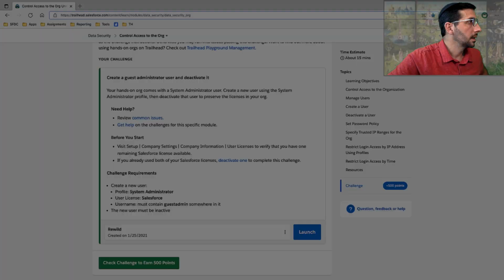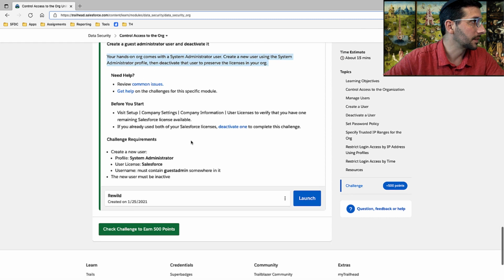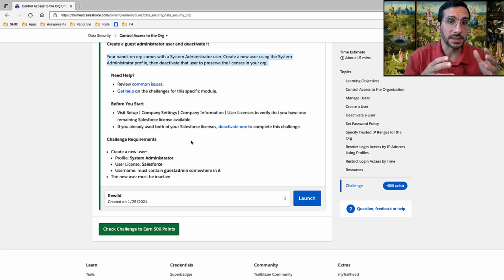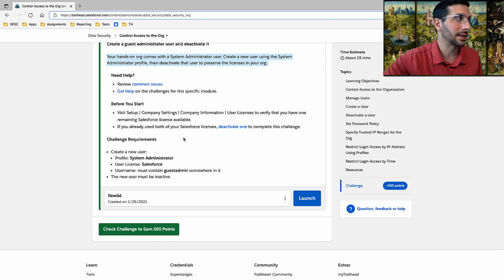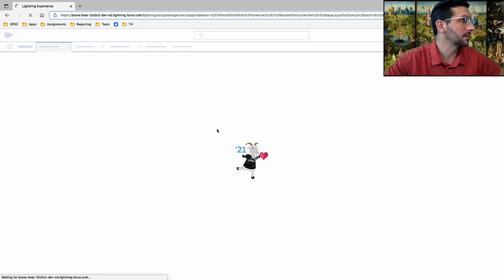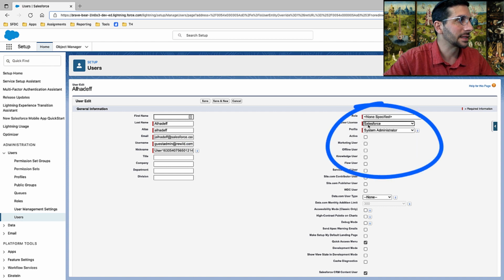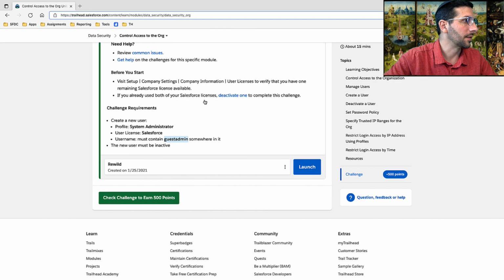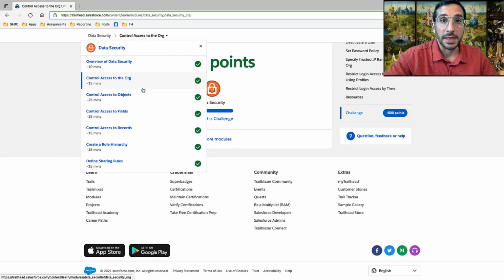Control Access to the Org | Trailhead | Answered and Explained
In which, I explain the hands on challenge, reflect a little on the importance of knowing the difference between a user and a license, and show how to configure your Trailhead Playground.

ABOUT THE BACKGROUND
"The Garden of Earthly Delights" is a painting by Hieronymus Bosch. Leonardo DiCaprio uses this painting in the documentary "Before the Flood" as a metaphor for how humanity can destroy the perfect world we once had. I put this picture in the background, really, just so I can share some of my favorite movies, books, and actions to take on climate change. I mean, you seem like a person who likes learning and improving your life, so why not learn a little more about climate change?

~Before the Flood~
In this documentary, Leonardo DiCaprio meets with scientist, politicians, and world leaders to learn about climate change. It is a fantastic introduction to the problems the world is facing. You hear from leaders of Island countries that are already migrating, advisors to George W. Bush, Barack Obama, and more.

~A Life on Our Planet~
This movie and book by Sir David Attenborough shook me to the core but also, oddly, left me hopeful. In it, we learn about how everything is connected. And there are policies that we can put in place that will make our world sustainable for years to come.
Read the book or get it listen to it for free with a new Audible account:

~Community Solar~
 I signed up with Arcadia, a provider of community solar, about a year an a half ago (right after watching A Life on Our Planet). With community solar, you sign up with a company who adds solar energy to the electrical grid for every bit of energy you use in your home. You pay the community solar provider, and your community solar company pays the local utility. This is a great way of reducing your carbon footprint, increasing the usage of solar energy, and building an economy around sustainable business practices. This is a cheaper option than buying energy directly from my local utility because solar energy is cheaper than the energy sources available in my region.

Challenge Requirements
Control Access to the Org
 •Create a new user:
 • Profile: System Administrator
 • Username: must contain guestadmin somewhere in it
 •The new user must be inactive

0:00 Intro
0:24 Explain hands on challenge
2:17 Create a new user
3:08 Make inactive